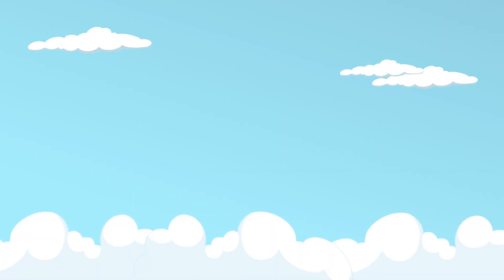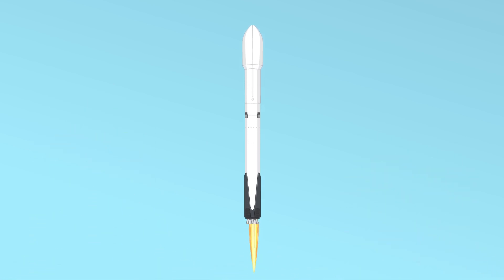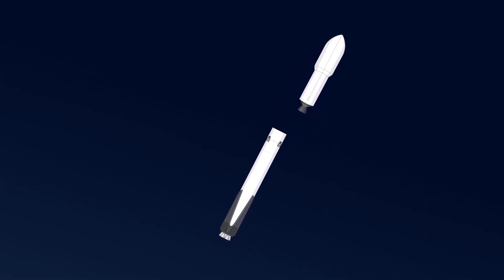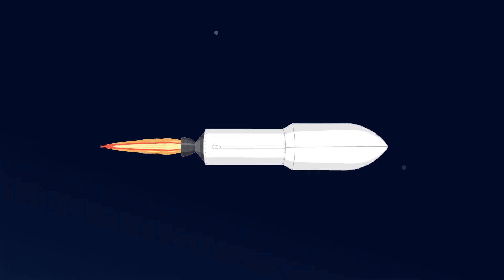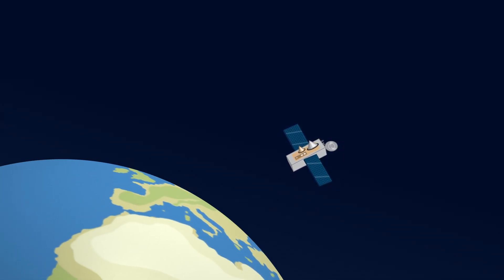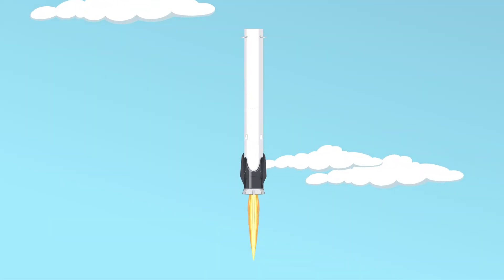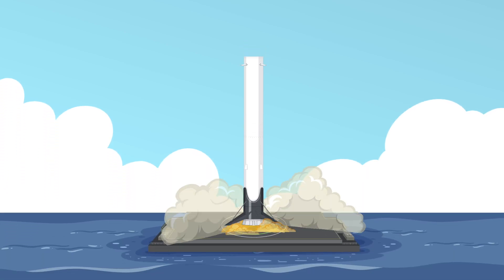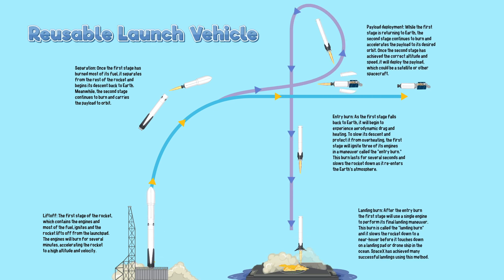Reusable Rockets – Amazing Technology!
Reusable rockets have emerged as a groundbreaking innovation in the field of space exploration and transportation. They have the potential to significantly reduce the cost of launching payloads into space, making space exploration and satellite deployment more accessible and economically feasible. This technological development has transformed the space industry and has been a critical driver for the advent of private space companies, such as SpaceX, Blue Origin, and Rocket Lab, among others.

Traditional, expendable rocket systems have been the primary method for delivering payloads into space for decades. These single-use rockets are typically discarded after each launch, with various components falling back to Earth and burning up upon re-entry or splashing down in the ocean. This approach, while effective, is expensive and resource-intensive, as each new mission requires the production of a completely new rocket.

The concept of reusable rockets, on the other hand, involves designing and building rocket systems that can be launched, recovered, refurbished, and launched again multiple times. The primary motivation behind this concept is to reduce the cost per launch by spreading the initial production and development costs across numerous missions. Reusable rockets also have the potential to reduce the environmental impact of space launches, as fewer materials and resources are required for each mission.

One of the most notable examples of reusable rocket technology is SpaceX's Falcon 9 rocket. The Falcon 9's first stage, which contains the main engines and fuel tanks, is designed to return to Earth and land vertically after separating from the second stage. This recovery process involves a series of complex maneuvers, including a boost-back burn, re-entry burn, and landing burn, all of which are controlled by onboard computers and guided by GPS. Once the first stage has landed safely, either on a drone ship at sea or on a land-based landing pad, it can be refurbished and prepared for future launches.

SpaceX has demonstrated the viability of this approach, with numerous Falcon 9 first stages having been successfully recovered and reused, some as many as ten times. This achievement has resulted in significant cost savings for the company and its customers, driving down the price of launching satellites and other payloads into orbit. Other companies, such as Blue Origin with its New Shepard rocket and United Launch Alliance with its Vulcan rocket, are also developing reusable rocket systems in an effort to remain competitive in the burgeoning space industry.

While reusable rockets offer numerous advantages, there are also challenges and limitations to consider. The refurbishment process can be time-consuming and expensive, as the recovered rocket components must be thoroughly inspected and tested to ensure their reliability and safety for future missions. Additionally, the process of recovery and reuse may reduce the overall payload capacity of the rocket, as fuel and other resources must be reserved for the return trip.

Despite these challenges, the continued development and refinement of reusable rocket technology have the potential to unlock new possibilities in space exploration and utilization. For example, the reduced cost of launching satellites could enable more widespread deployment of communication and Earth observation systems, improving global connectivity and environmental monitoring capabilities. Furthermore, the affordability and accessibility of space travel may pave the way for commercial space tourism, lunar and Mars missions, and the establishment of permanent human settlements beyond Earth.

In conclusion, reusable rockets represent a transformative innovation in the space industry, offering the potential for significant cost reductions and increased accessibility to space. While challenges remain in perfecting this technology, the successes achieved by companies like SpaceX and Blue Origin are a testament to the viability of this approach. As reusable rocket technology continues to advance, it holds the promise of unlocking new opportunities for scientific discovery, commercial applications, and human exploration of the cosmos.